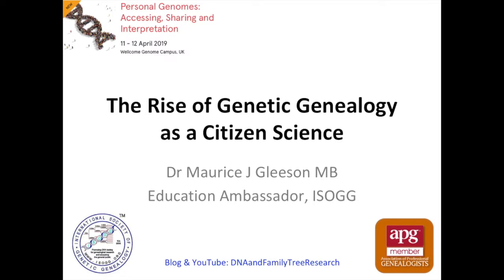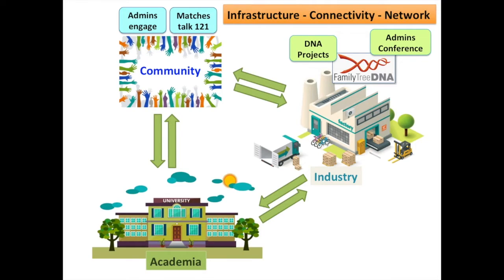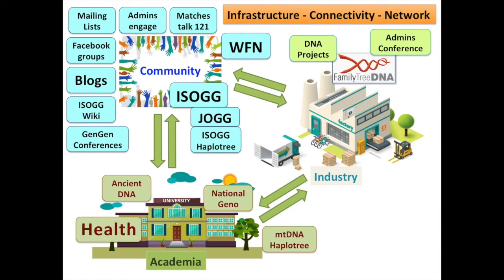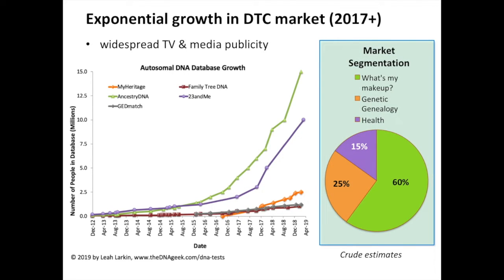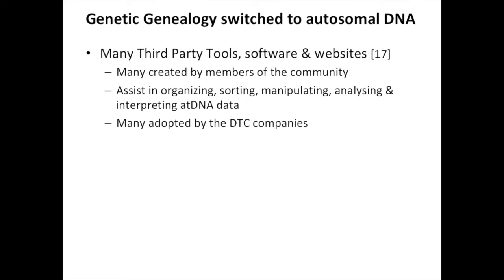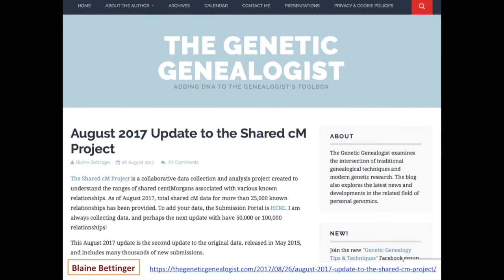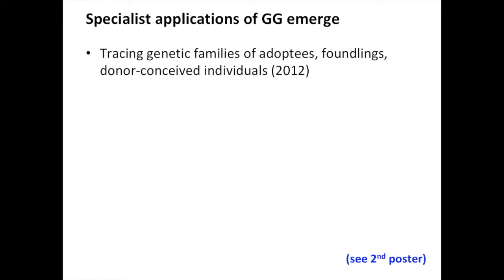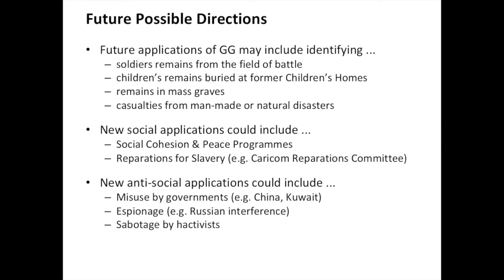The Rise of Genetic Genealogy as a Citizen Science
A 15-minute lecture presented at the Personal Genomes: accessing, sharing & interpretation conference, Wellcome Genome Campus, Cambridge, UK on 11-12th April 2019.

Ever since commercial DTC (direct to consumer) DNA tests became available in 2003, people have been using these tests to run their own DNA projects. The first tests to become available were Y-DNA and mitochondrial DNA tests. The Y-DNA tests were STR-based and started with only 12 STR markers but quickly evolved to 111 markers. As the Y chromosome and inherited surnames are passed down along the same direct male line, the Y-DNA test lent itself to the study of surnames and many surname studies emerged. The company FamilyTreeDNA (FTDNA) created an infrastructure to allow ordinary people to run their own projects, and there are currently more than 10,000 such studies hosted on their website. In addition haplogroup projects emerged which rapidly took over from the academic researchers in helping to build the human Y-Haplotree (the Tree of Mankind). This research was further boosted by the introduction of Y-SNP testing using Next Generation Sequencing. To date more than 100,000 SNPs have been discovered on the Y-chromosome. Similar research is ongoing with mitochondrial DNA and the construction of the Tree of Womankind (the mitochondrial Haplotree). Geographic projects helped characterize the distribution of both Y-DNA and mitochondrial DNA signatures in particular geographic locations. Some studies have used Y-DNA to explore the accuracy (or otherwise) of the Ancient Annals of Ireland and the ancient genealogies of Scotland. The introduction of autosomal DNA tests in 2007 by 23andMe added a new segment to the customer base that was primarily interested in the health-related aspects of DNA testing. Few of these people were interested in genealogy. Subsequently, the largest of the commercial companies (Ancestry) launched their autosomal DNA test (a SNP-based microarray test assessing some 700,000 SNPs). Additional “specialist groups” have emerged since then including those primarily interested in adoptee research, and more recently the rise of forensic genetic genealogy and the ability to use the databases to discover the identity of unknown persons. This latter development may evolve further as it has potential applications in mass grave situations such as the mass grave at Fromelles which contains the remains of 250 WWI soldiers and the mass grave at Tuam, Co. Galway where 800 children are believed to have been interred. This presentation explores how the advent of DTC DNA testing has turned ordinary citizens into Citizen Scientists.